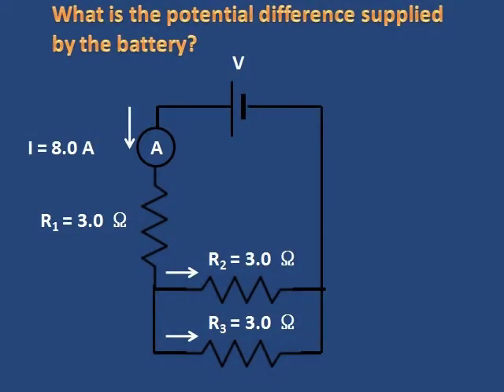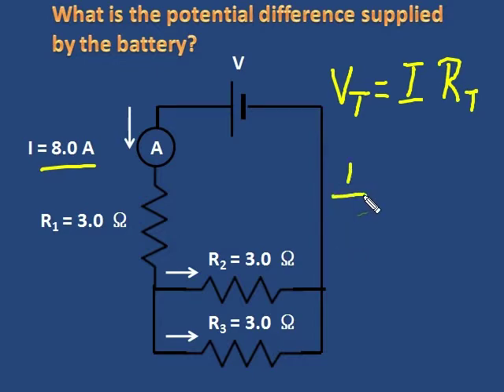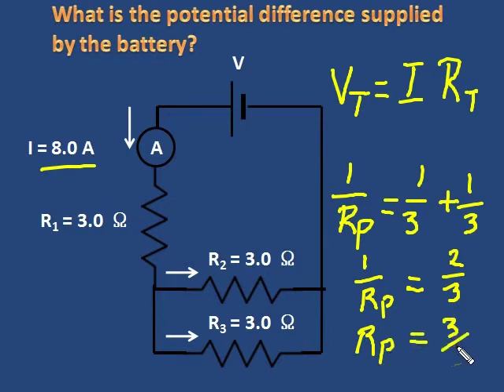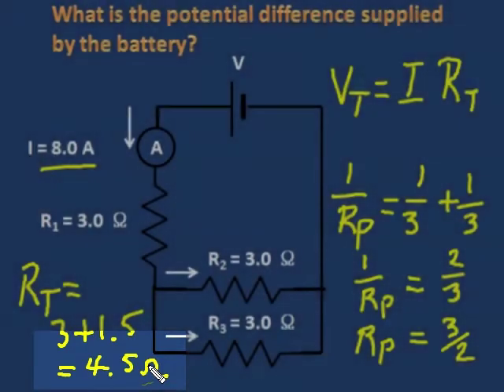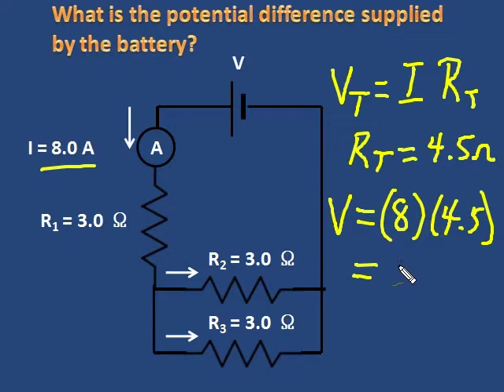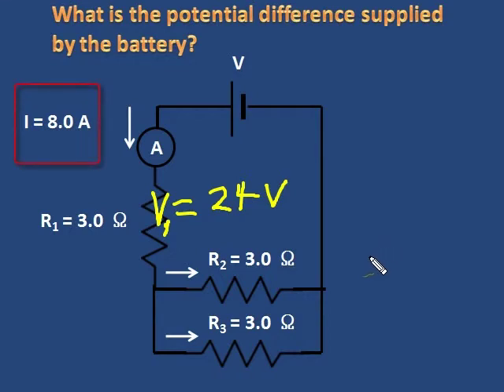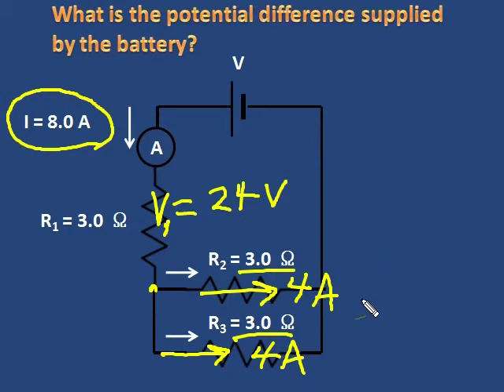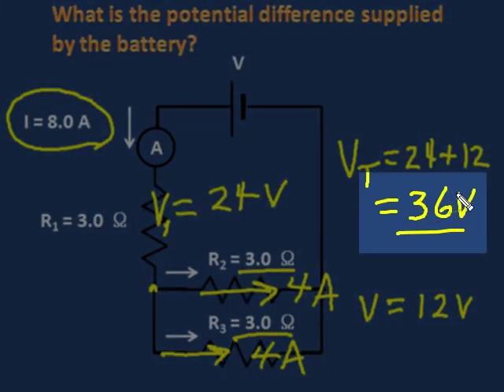Electric Circuits Problem 3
A further exploration of parallel circuits and how to calculate current and resistance.